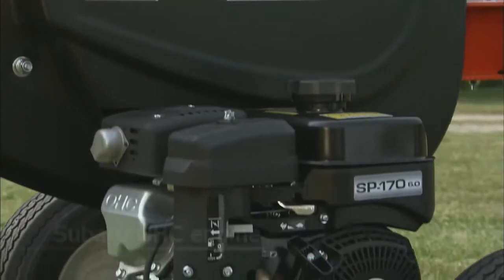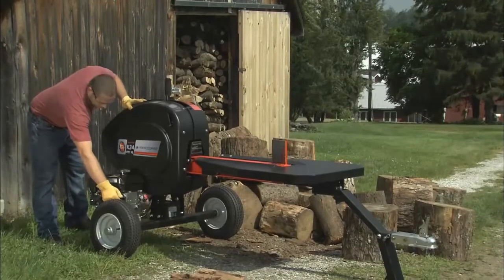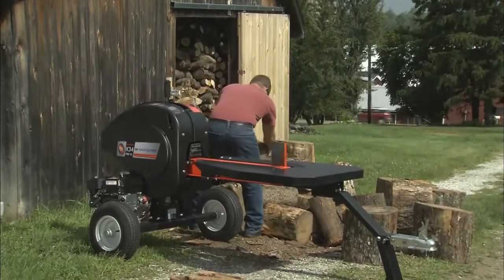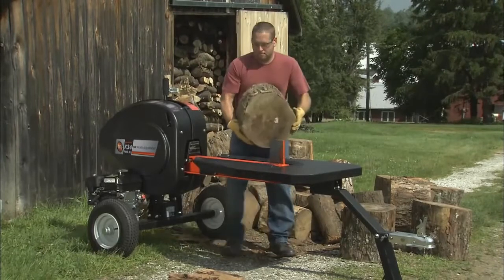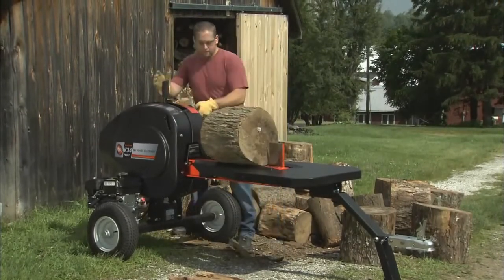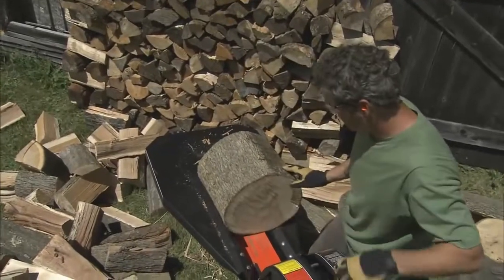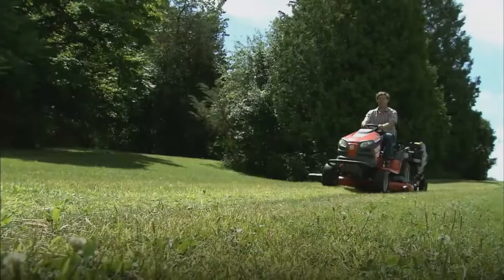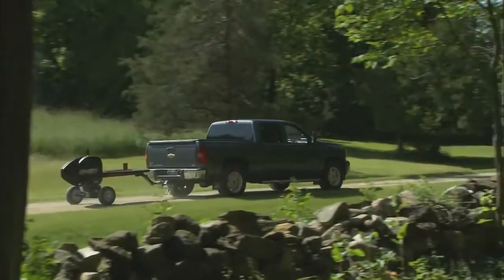Дровокол кинетический с маховиками.